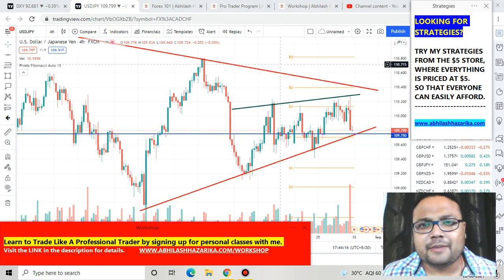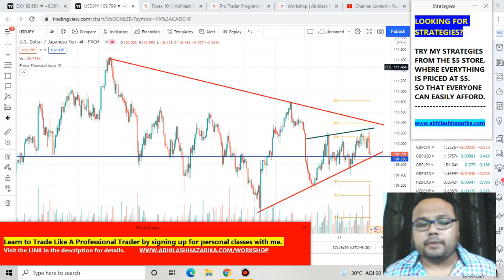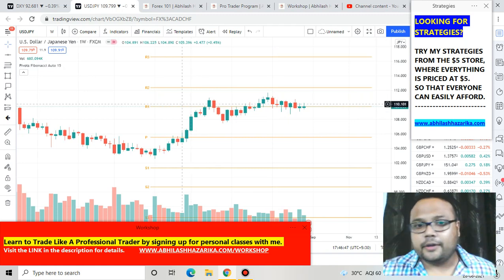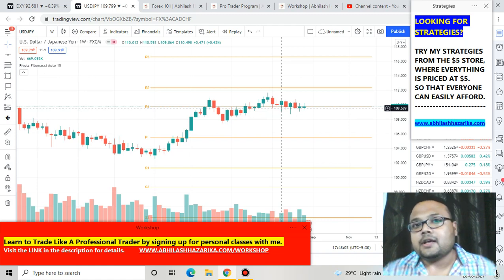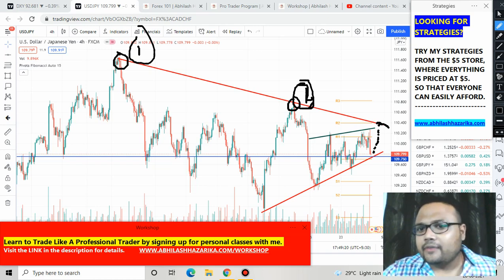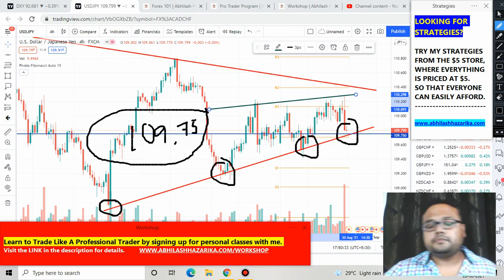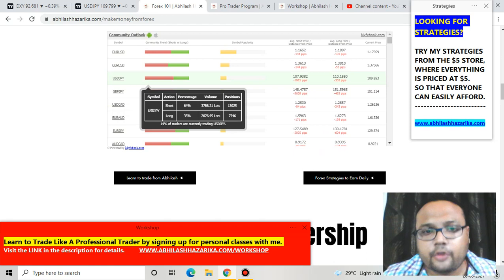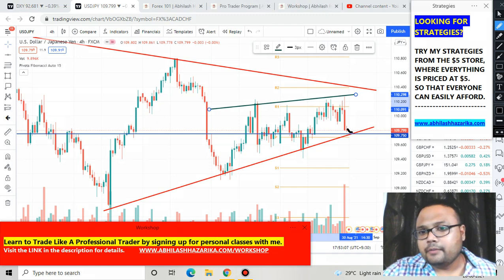USDJPY Strategy MONDAY 30 AUG | USD JPY Analysis MONDAY 30 AUG | USDJPY Forex Strategy MONDAY 30 AUG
USDJPY Strategy today | USD JPY Analysis Today | USDJPY Forex Strategy